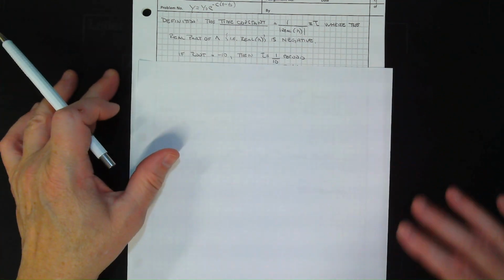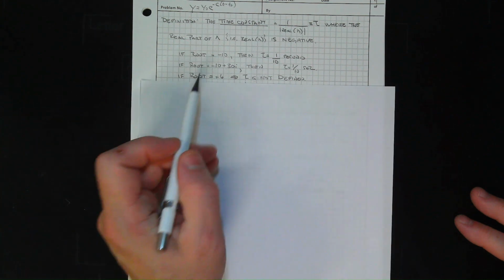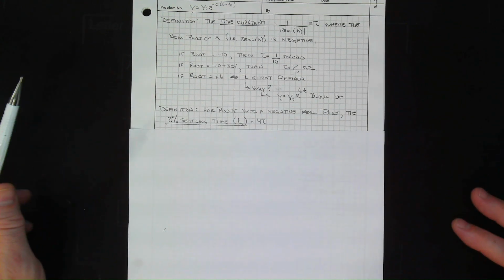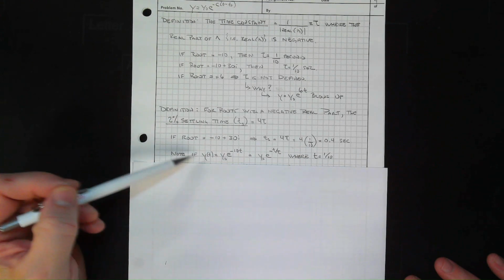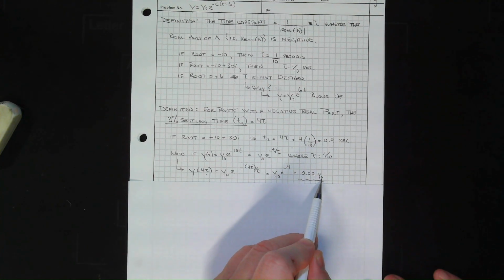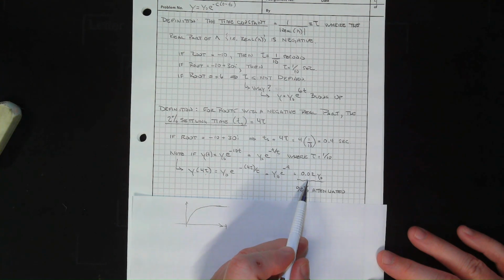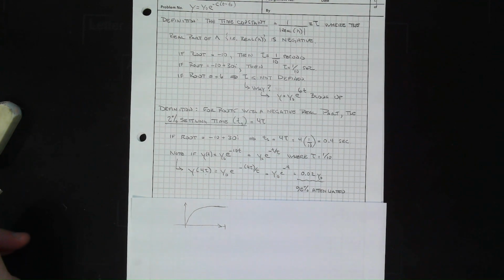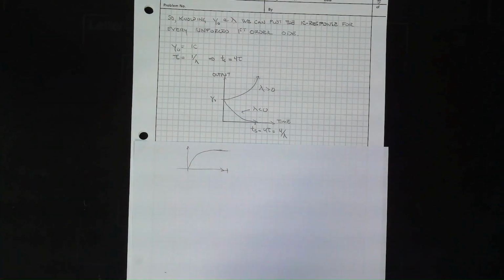Systems C1 - L2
1st order response characteristics